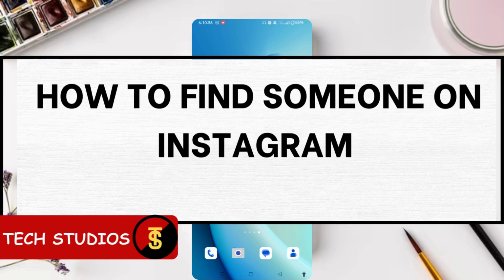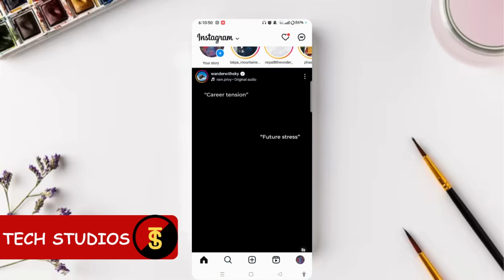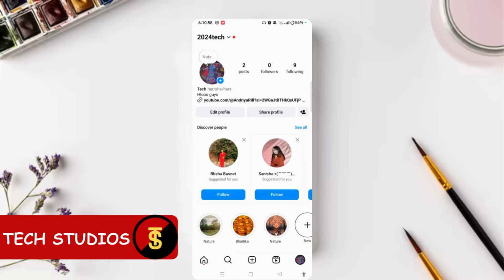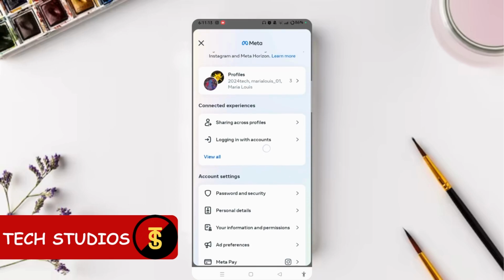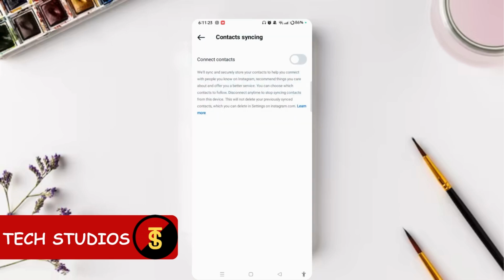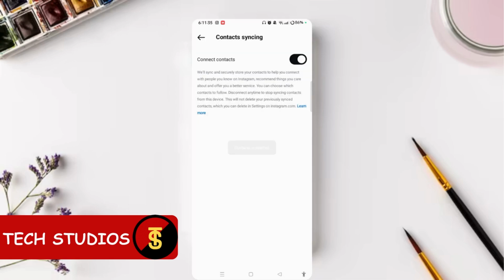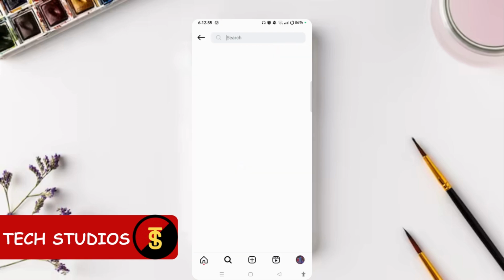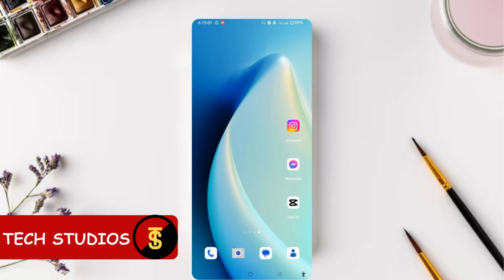How to Find Someone on Instagram By Phone Number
Learn how to find someone on Instagram by phone number with our step-by-step tutorial. Whether you're trying to locate a friend or connect with someone new, this guide has you covered!

In this video, we'll show you how to search for and find someone on Instagram using their phone number. Discover the exact steps to take and tips for effective searching.

Timestamps:
0:00 Introduction
0:30 Step 1: Accessing Instagram's Search Feature
1:00 Step 2: Entering the Phone Number
1:20 Step 3: Viewing Search Results